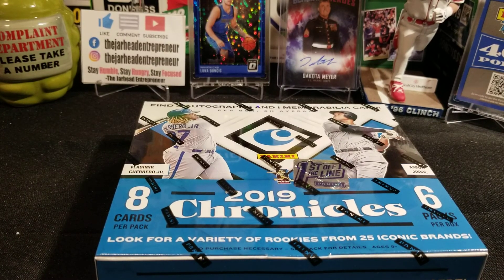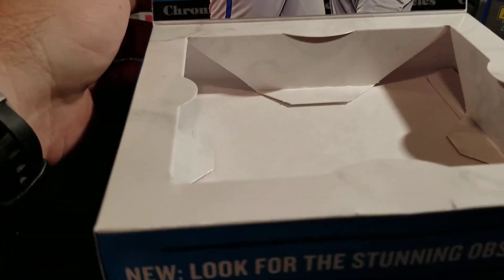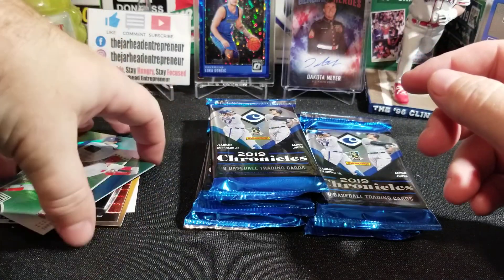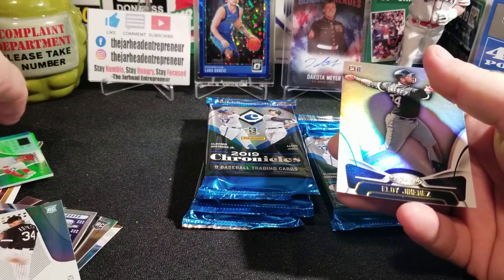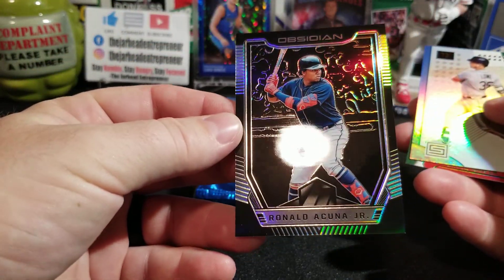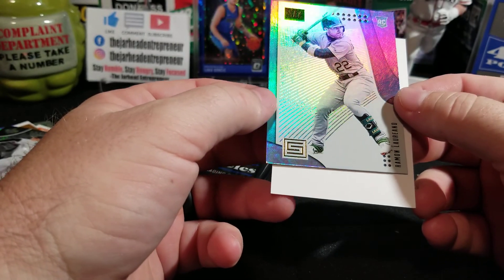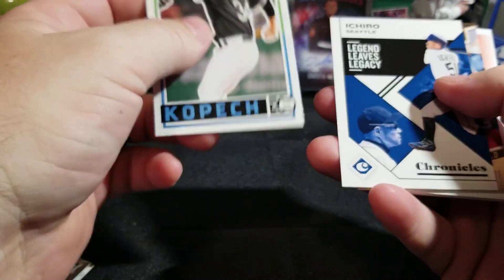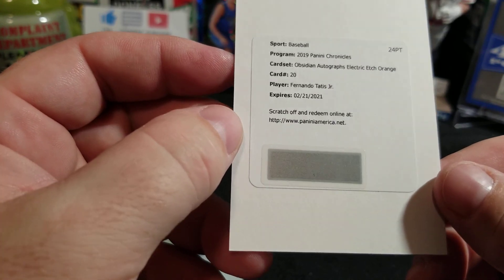2019 Panini Chronicles Baseball FOTL Hobby Box | RC AUTO REDEMPTION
Ripping open a 2019 Panini Chronicles Baseball FOTL Hobby Box and hit a NASTY RC AUTO REDEMPTION.
If you like what you see, please SMACK the SUBSCRIBE button to join TEAM O NATION, hit that notification bell so you know when new content is uploaded and any random giveaways that take place, like the video and take this journey into the future with Team O Nation….
STAY HUMBLE, STAY HUNGRY, STAY FOCUSED!